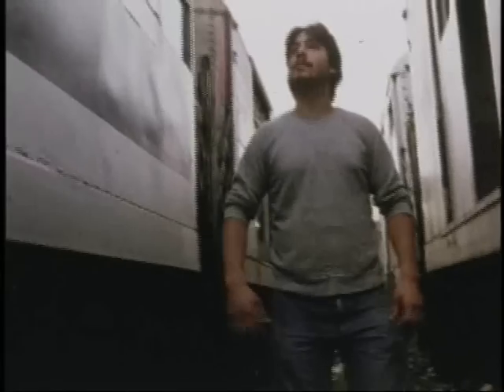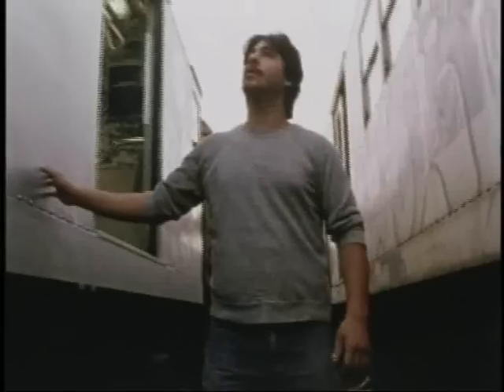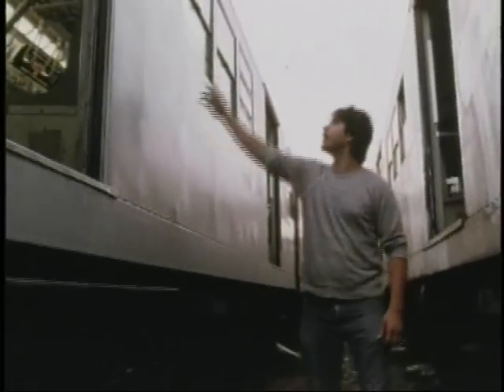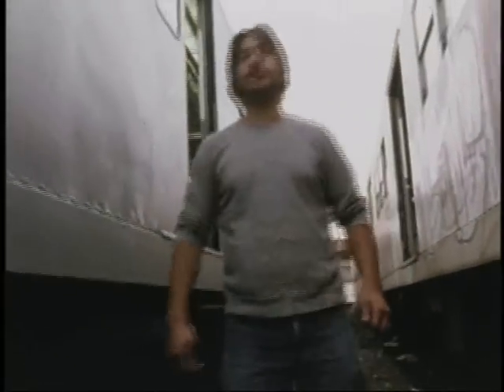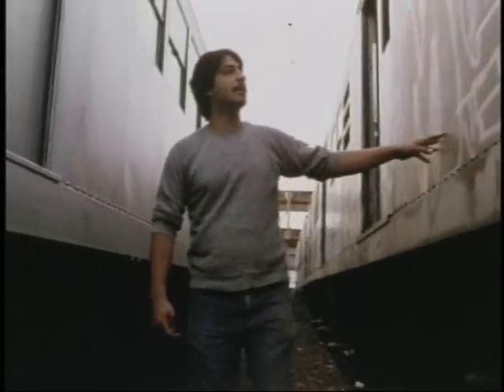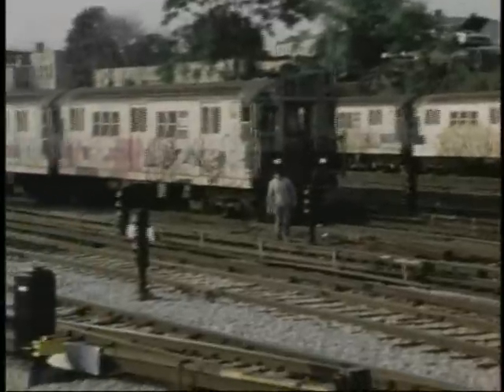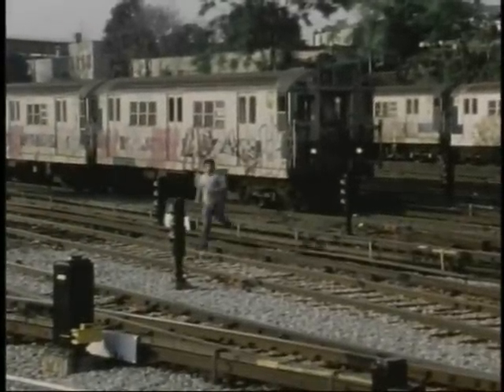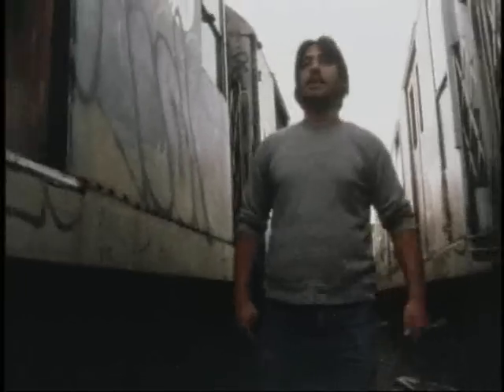Style Wars Outtakes: SEEN UA + DONDI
Deleted scene from Style Wars DVD.

Style Wars (1983) Public Art Films
Tony Silver/ Henry Chalfant.